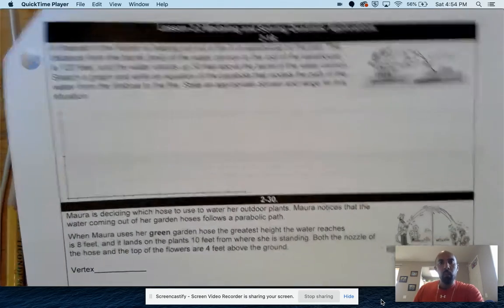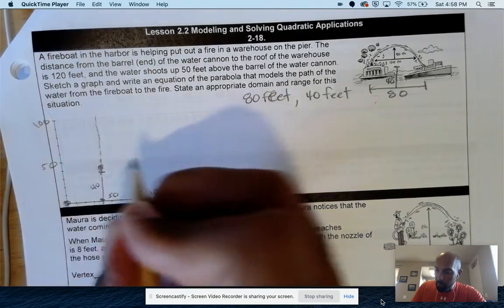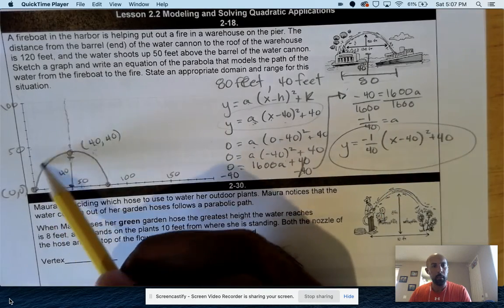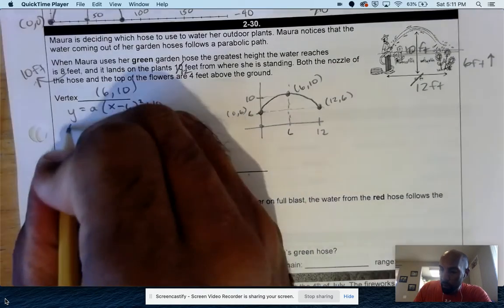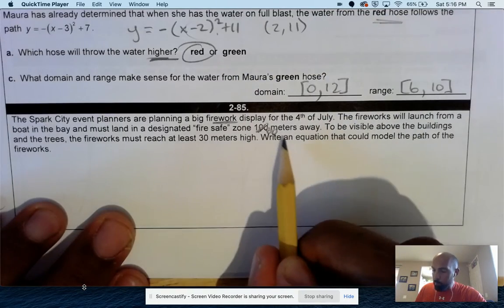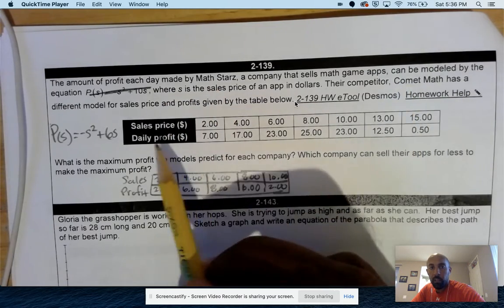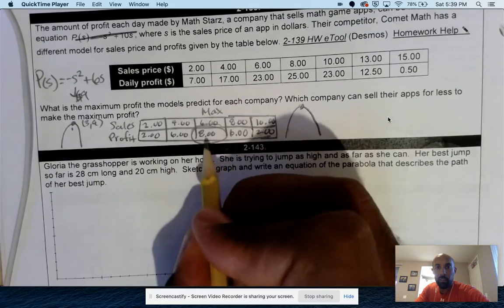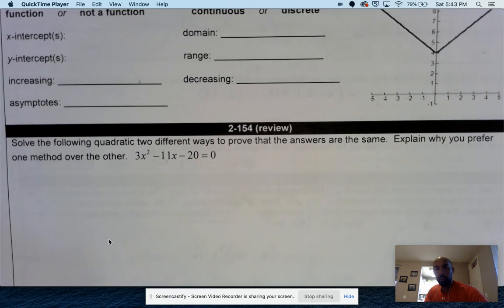2-2 Modeling and Solving Quadratic Equations Homework Help